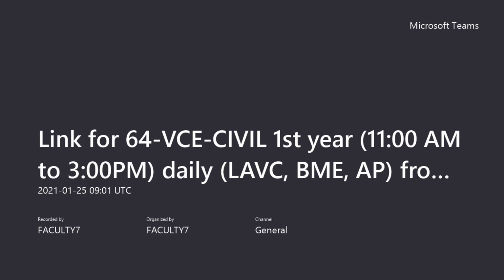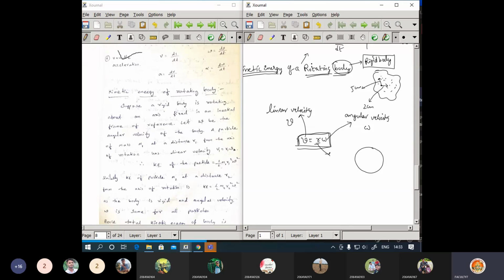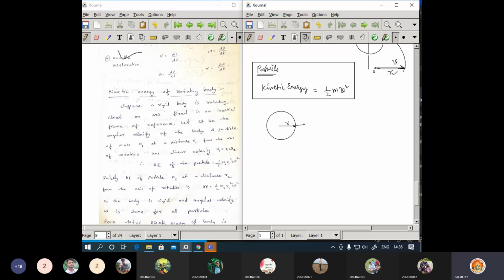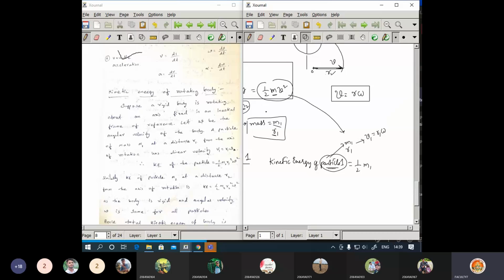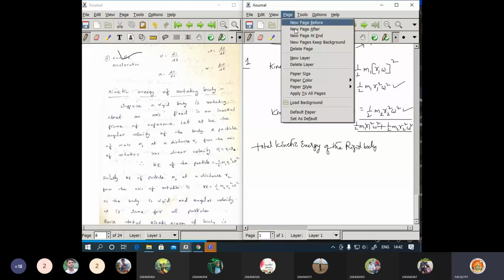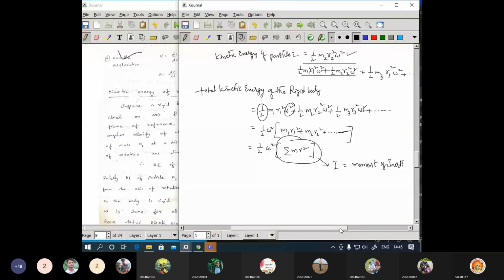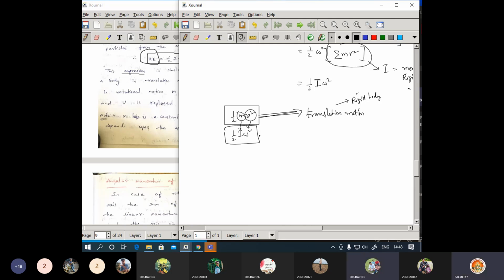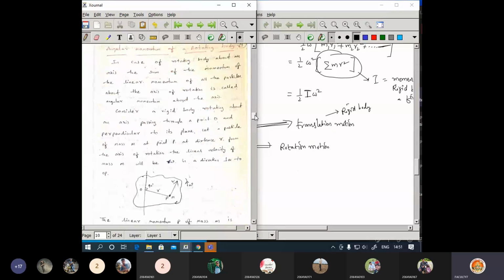Kinetic Energy of a rotating Body Unit III